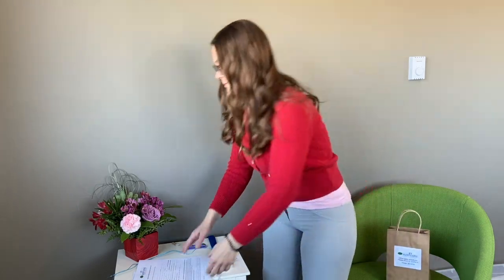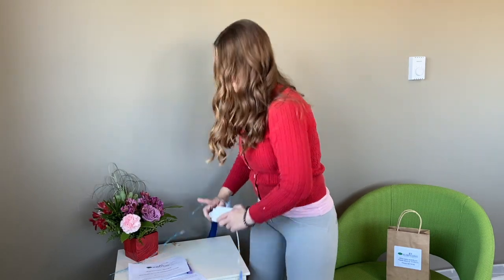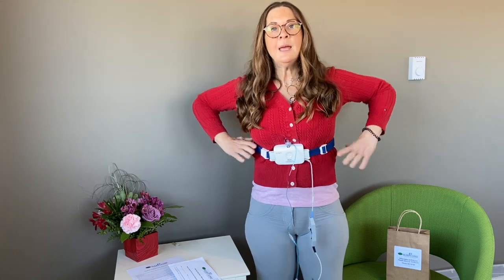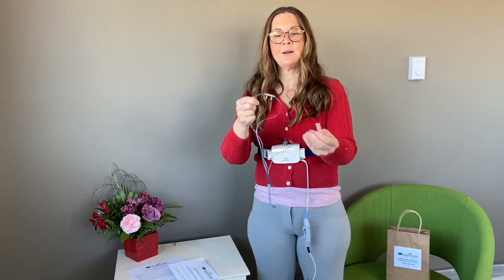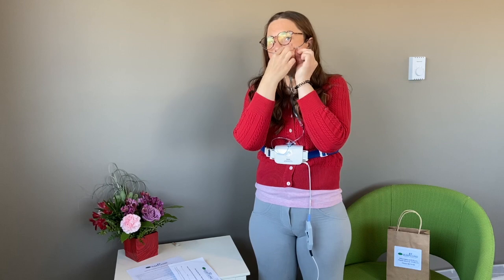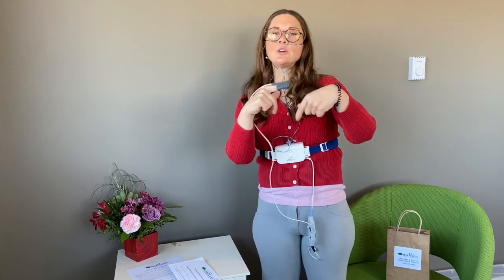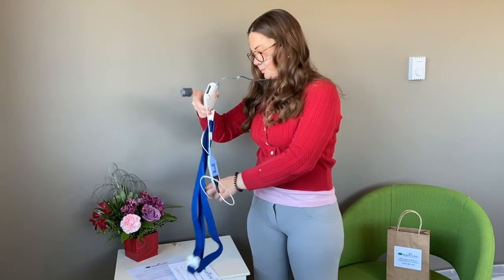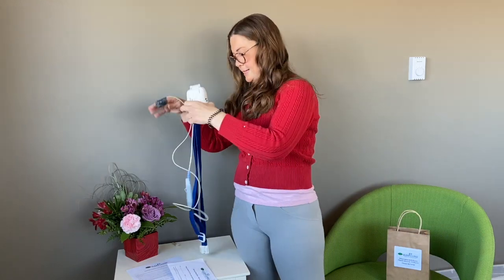Sussex and KV Sleep Clinic, how to do sleep study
This video is about Sussex and KV Sleep Clinic, how to do sleep study